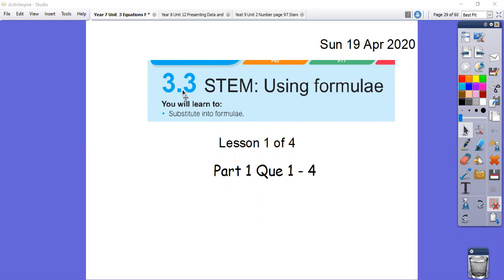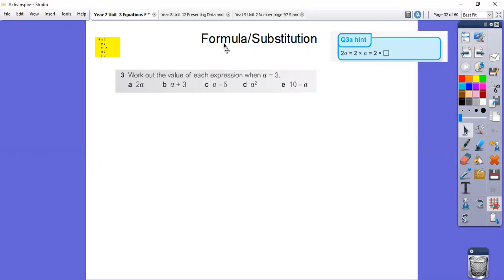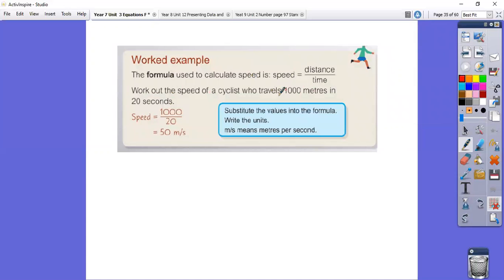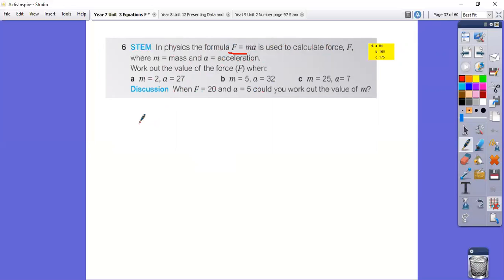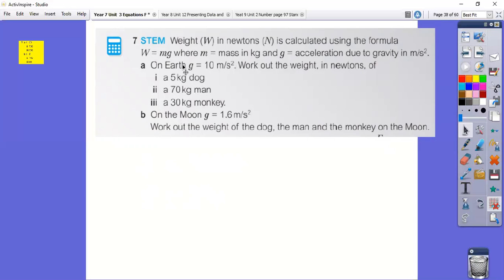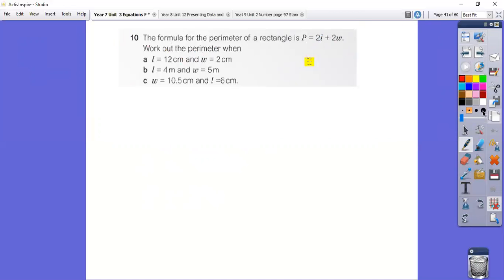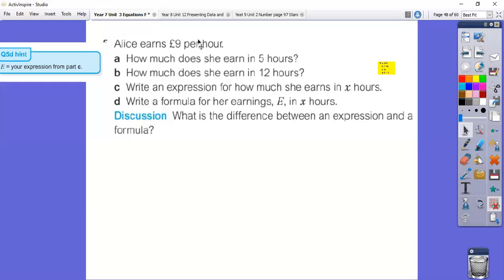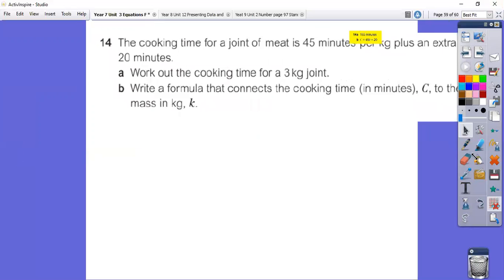Year 7 - Mathematics - Over view of lessons for week 3 - 19 Apr 2020